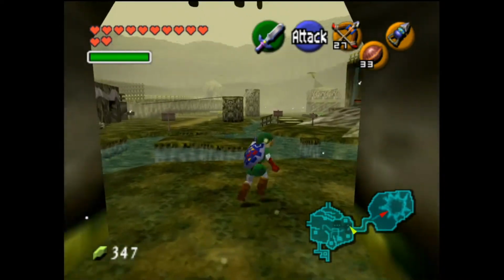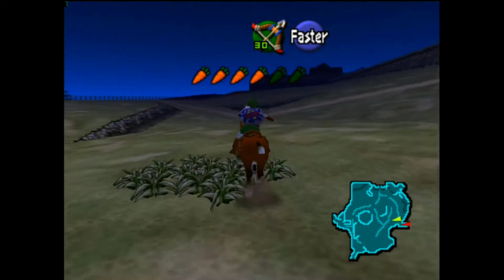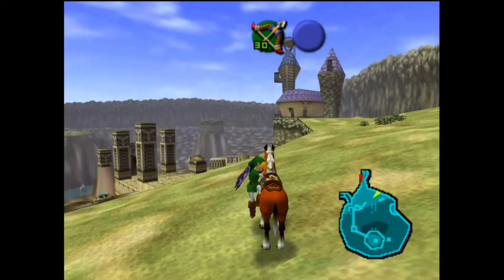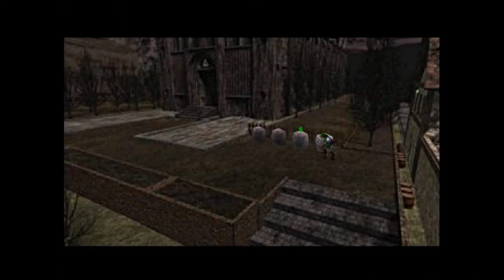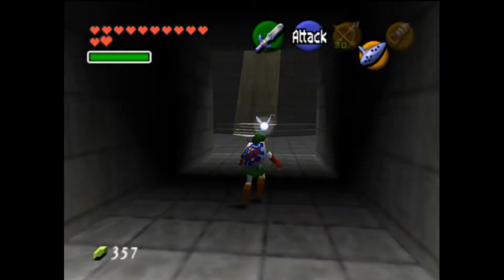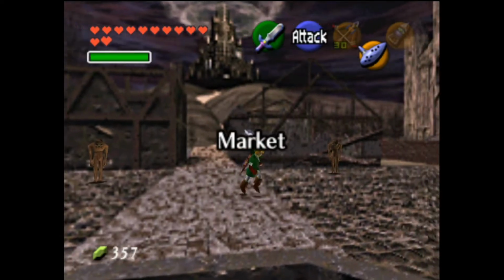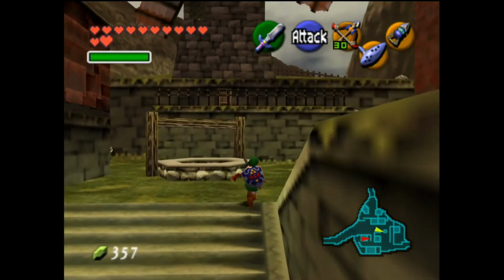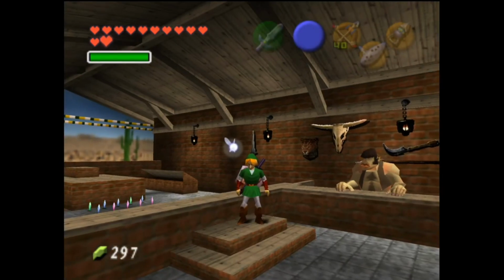The Legend of Zelda: Ocarina of Time 100% Walkthrough - Part 18 [Trouble Shooting]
After completing the Forest Temple, there in one gold skulltula in Kokiri Forest behind the Twins' House at night. Collect it. Leave through the Hyrule Field exit and ride Epona to Lake Hylia. (Use Epona's Song to call her if needed.) At Lake Hylia go to Bonuru the scarecrow and play the eight note song you made up for him. (See part 9 for more details.) Play it for him and he will allow his friend Pierre to spring up out of the ground when Navi highlight far unreachable places. (Necessary for main quest!) After that use the magic bean, or the scarecrow song to get on top of the Lakeside Laboratory. Defeat the guay if it gets in your way. Climb the ladder to the top for a free piece of heart. Get back on Epona and ride over to the front of the broken drawbridge. Go to the temple of time and meet up with Shiek to learn the Prelude of Light. (It allows you to warp to the Temple of Time.) Go to Ganon's castle and turn right along the path. At the broken archway you should hear a gold skulltula. Collect it for another token. Go to Kakariko Village and collect your 50 skulltula token reward. It's a piece of heart. Go to the shooting Gallery, which is now the new finished building and play to win the Big Quiver.

Collectables:
2 Gold Skulltila Tokens
Scarecrow's Song (ability to summon Pierre)
2 Pieces of Heart
Prelude of Light
Big Quiver